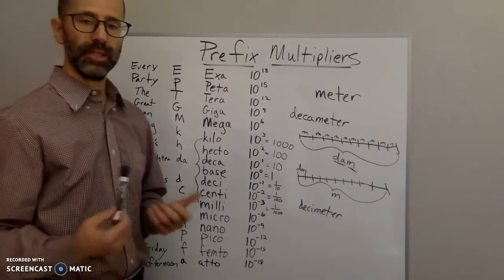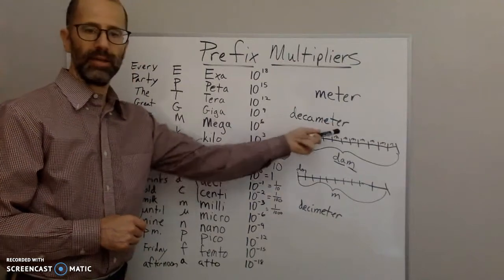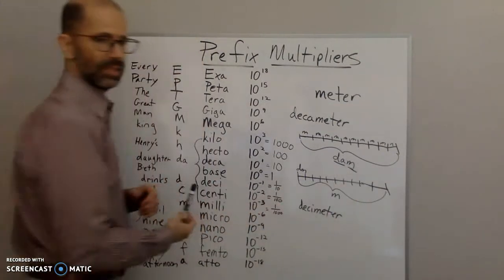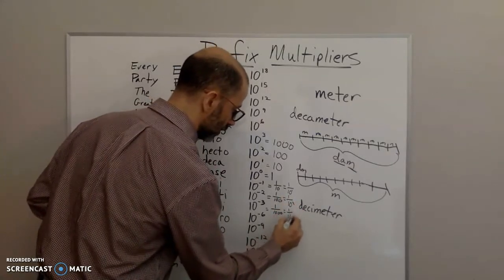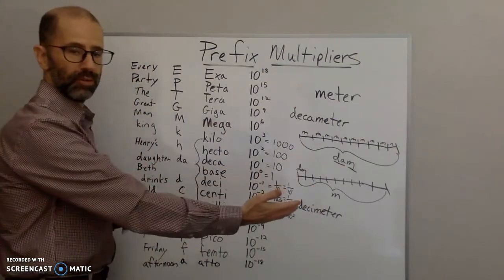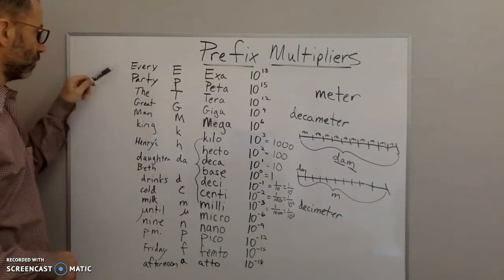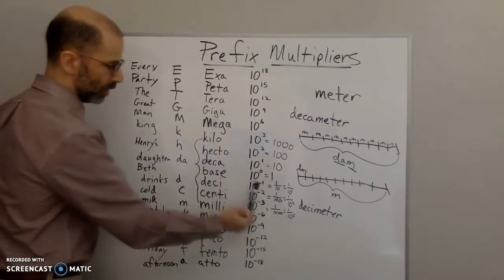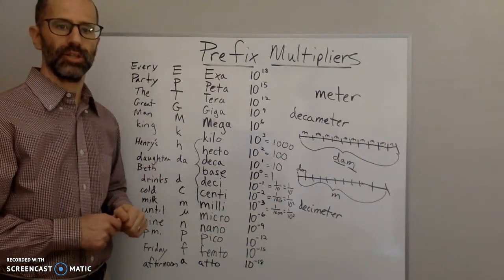Metric Prefixes and their Multipliers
In this video I go over the metric prefixes and prefix multipliers.  I go over what the metric prefixes mean and how you can memorize the metric prefixes and the prefix multipliers.